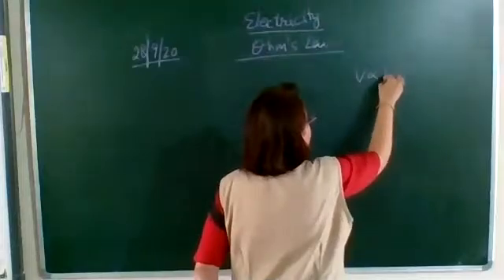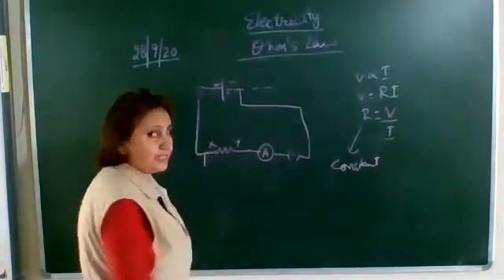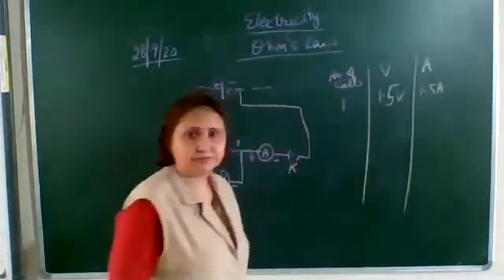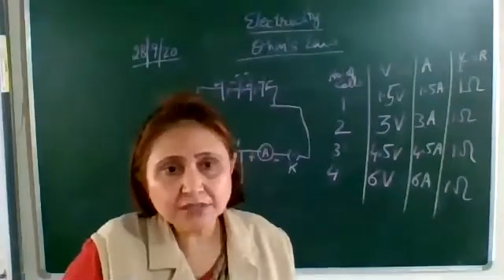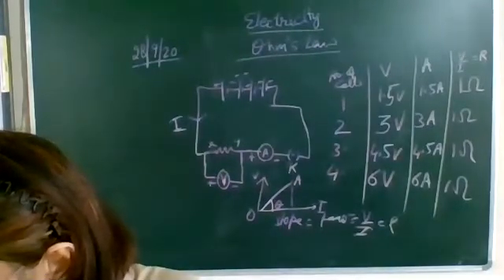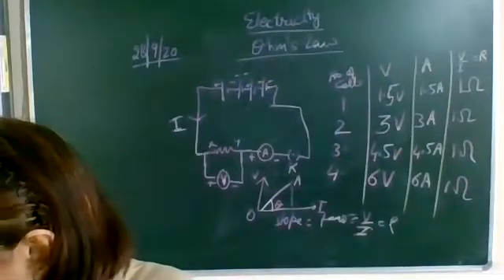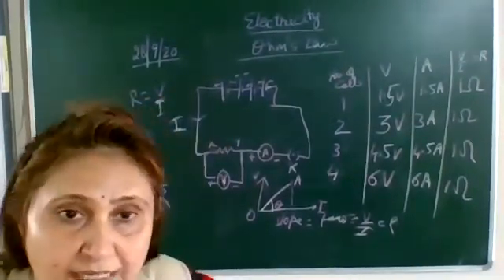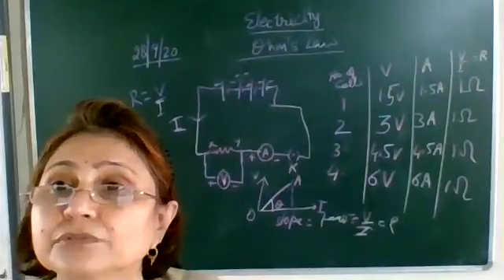10 phy Ch 12 Part 6 28 9 20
Activity of Ohm's law